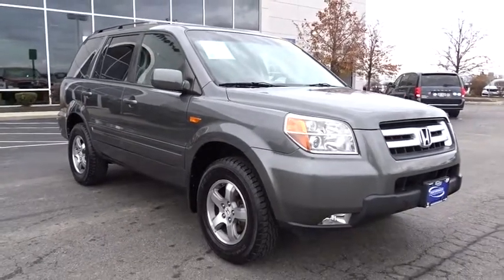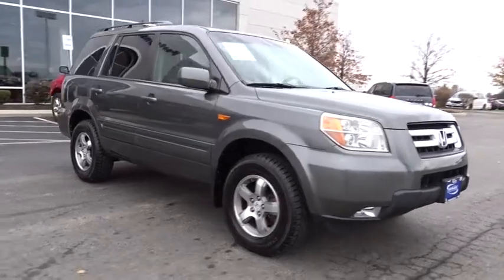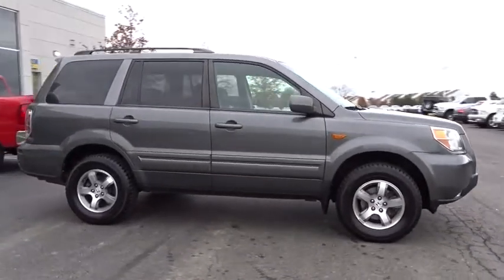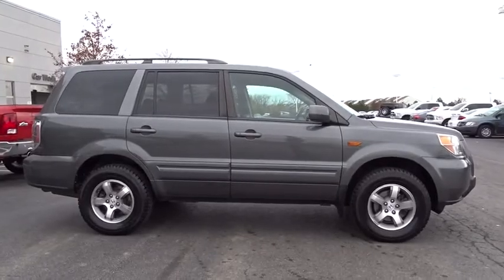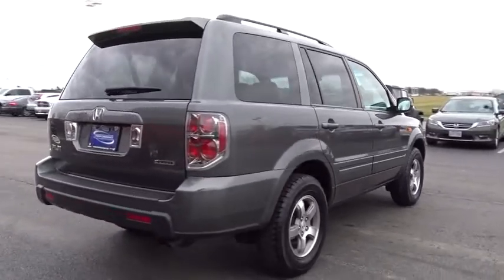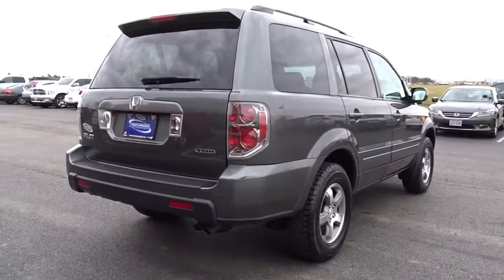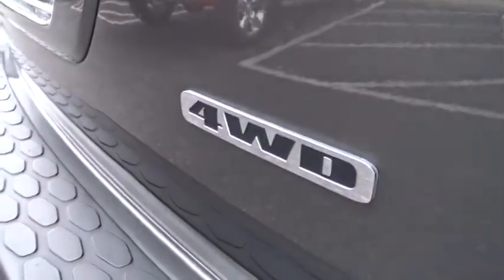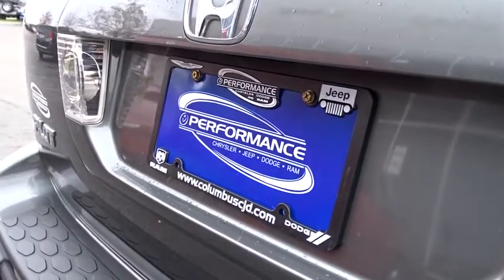2007 Honda Pilot Columbus, Hilliard, Dublin, London, Springfield, OH 7H522379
2007 Honda Pilot

Performance CDJ
1130 Automall Dr.

Non-smoker, CLEAN CARFAX, and SERVICE RECORDS AVAILABLE. 3.5L V6 SOHC 24V VTEC and 4WD. My! My! My! What a deal! Wow! What a sweetheart! Visit Performance CJD @ 1130 Automall Dr Columbus, OH 43228! brbrWho could say no to a truly fantastic SUV like this gorgeous 2007 Honda Pilot? This Pilot is nicely equipped with features such as 3.5L V6 SOHC 24V VTEC, 4WD, CLEAN CARFAX, Non-smoker, and SERVICE RECORDS AVAILABLE. You just simply can't beat a Honda product. New Car Test Drive said it ...delivers efficiency in packaging and operation, first-rate build quality and Honda's reputation for reliability and durability... We'll put a smile on your face, every customer, every deal, every day!